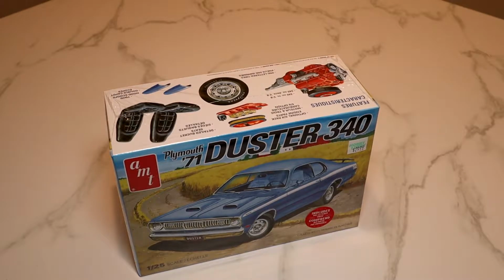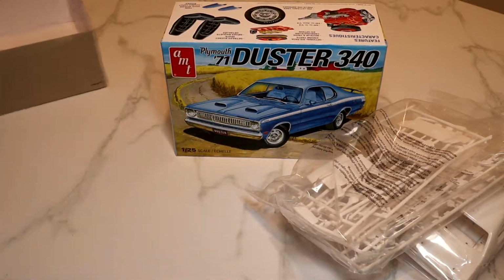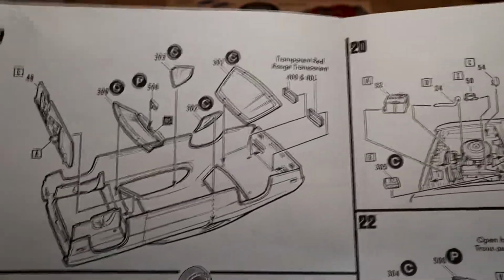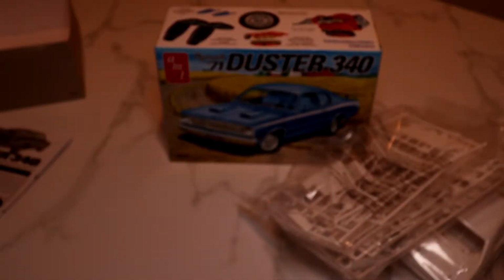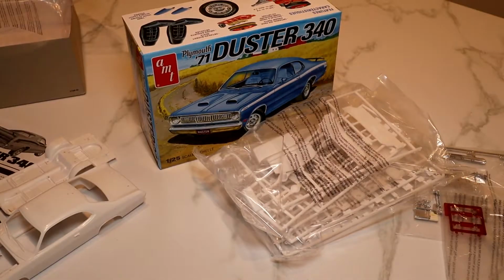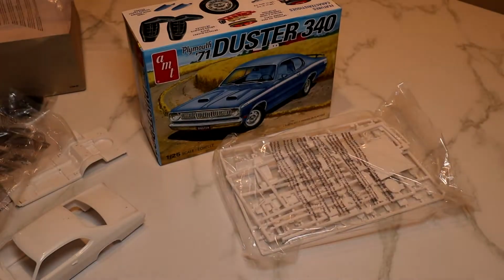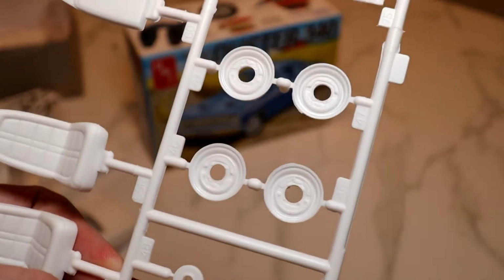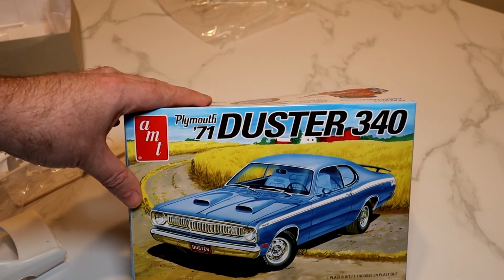1/25 AMT '71 Plymouth Duster 340 model kit AMT1118M/12: A look inside the box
In this video we look inside the box of AMT's 1971 Plymouth Duster 340 plastic model kit in 1/25 scale. AMT1118M/12.